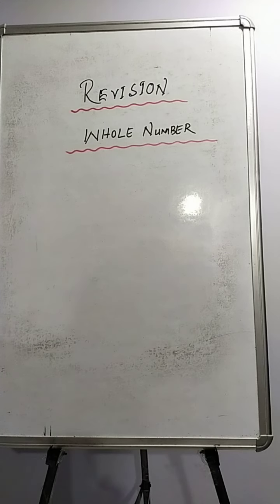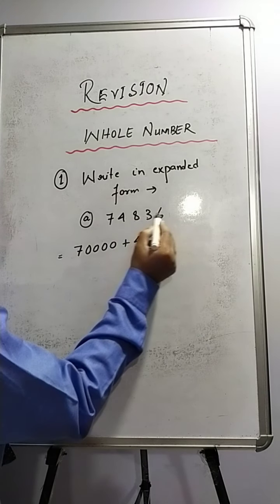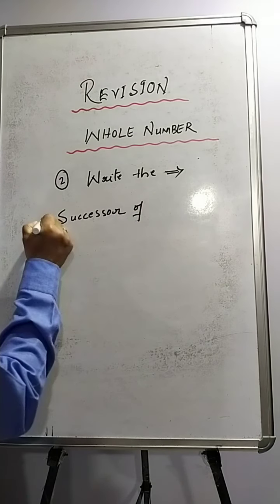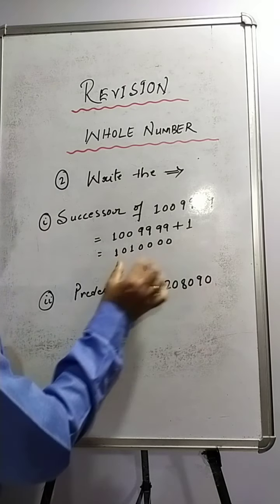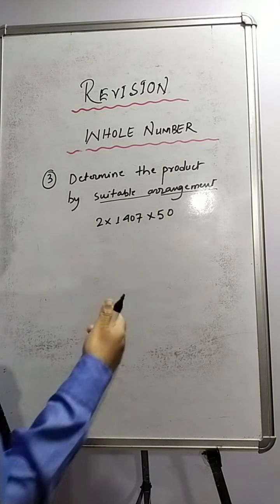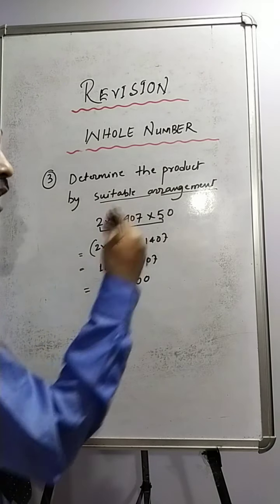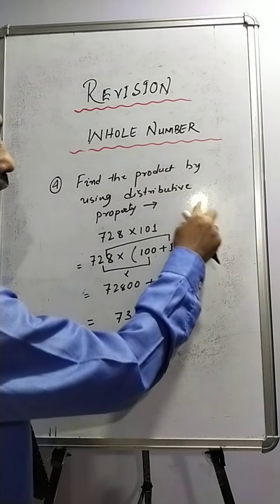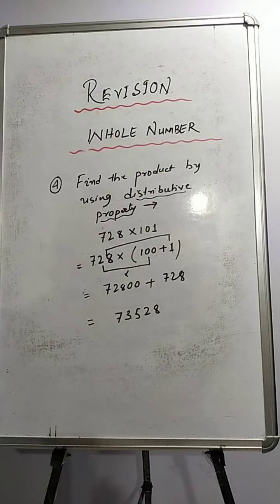Chapter Whole Number